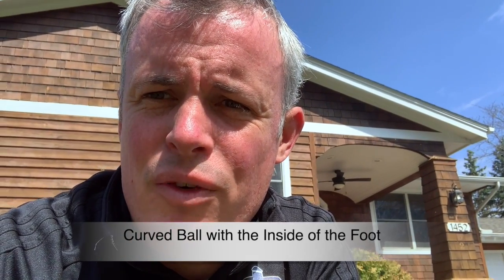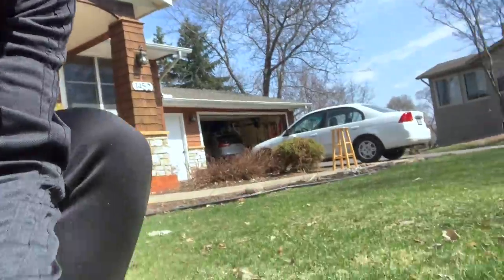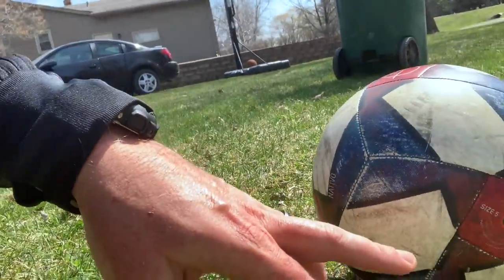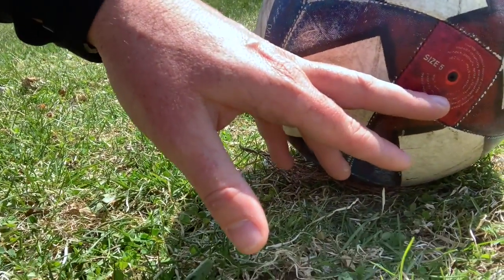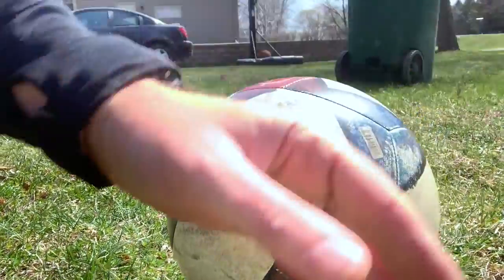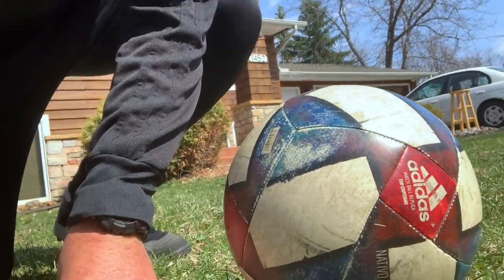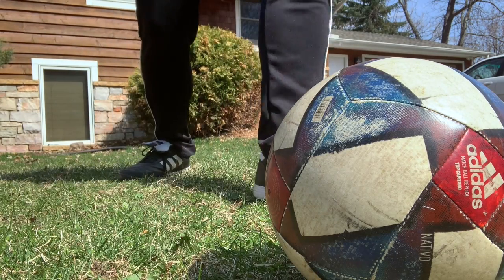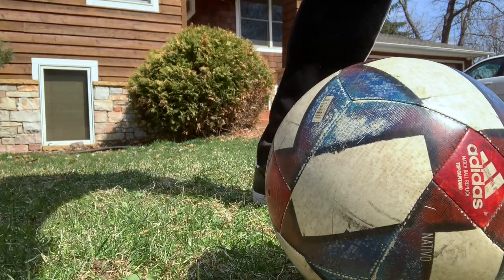STMA United S.C. - Curved Pass - Inside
This video is about STMA United S.C. - Curved Pass - Inside